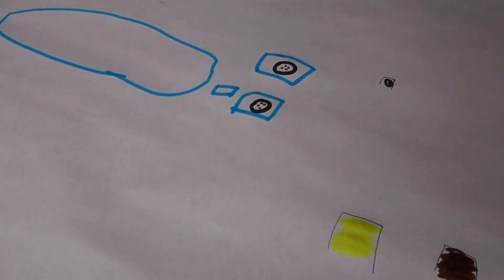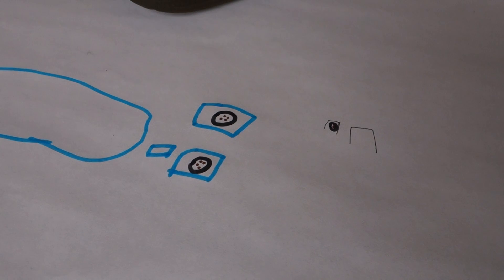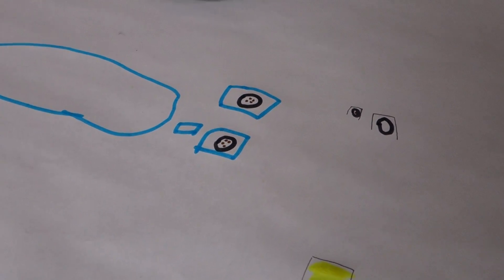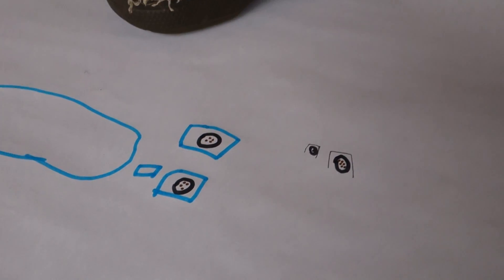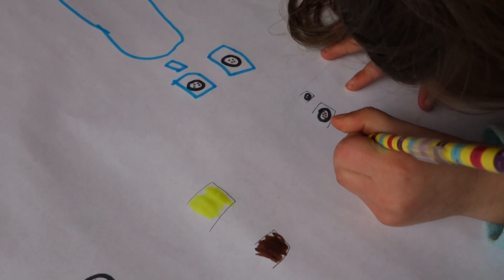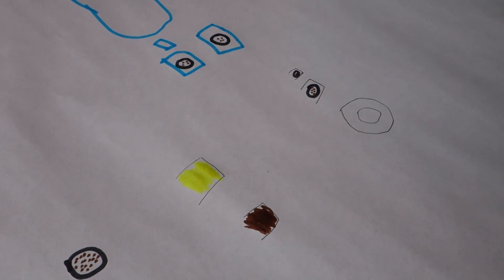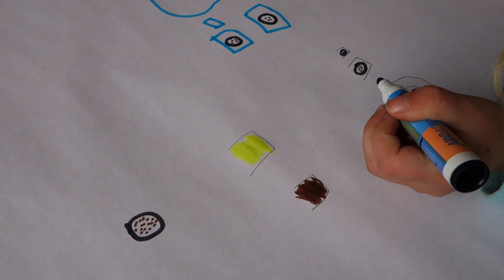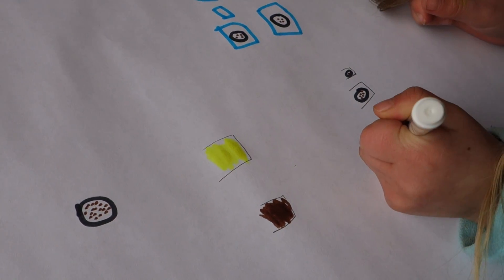Science according to a 5 year old--Can drinking your poop make you sick?